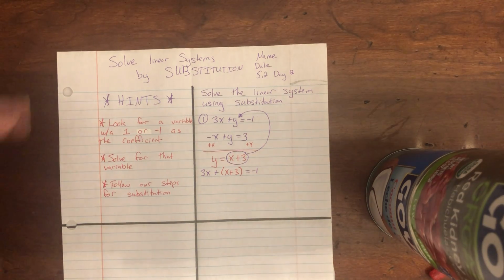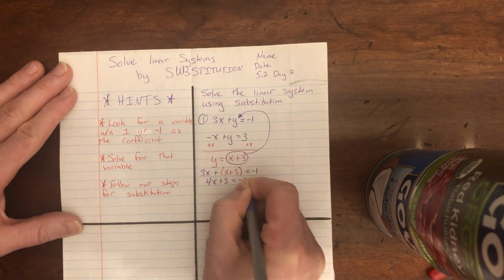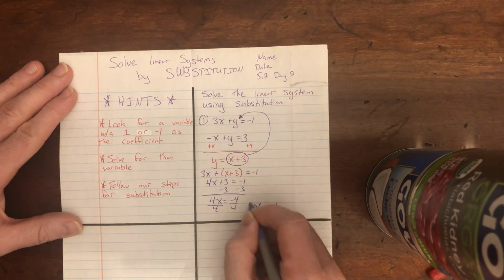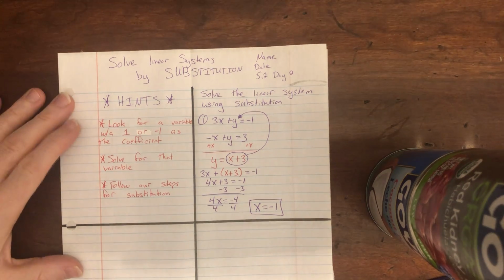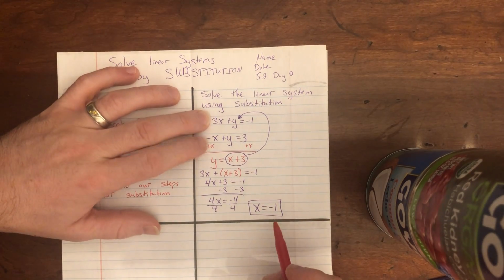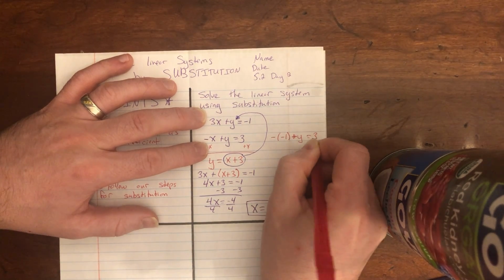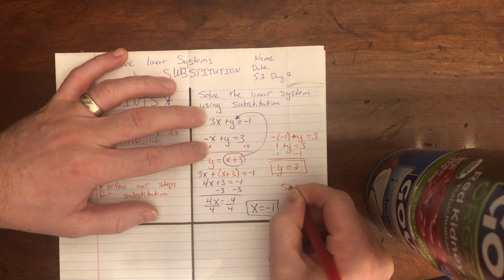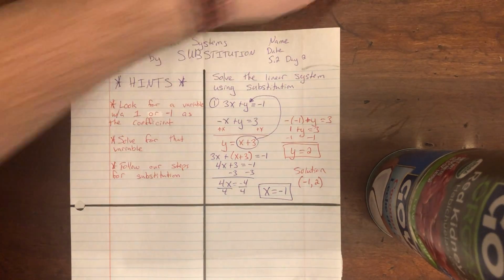5.2 Day Solve using Substitution